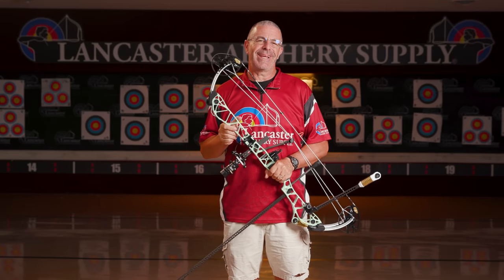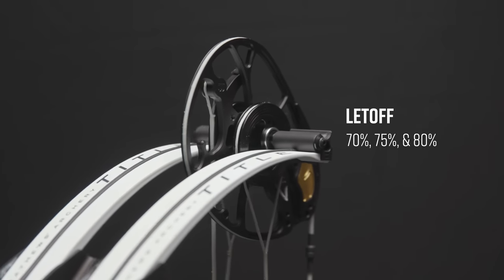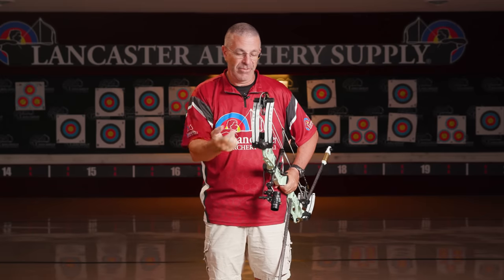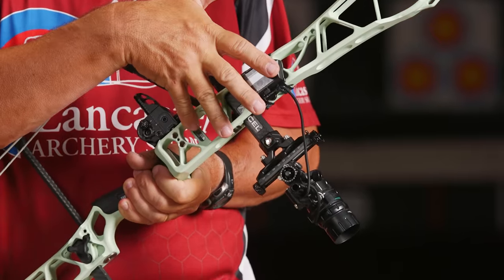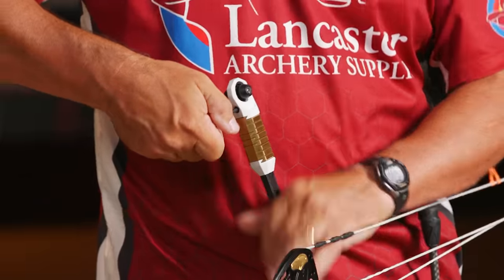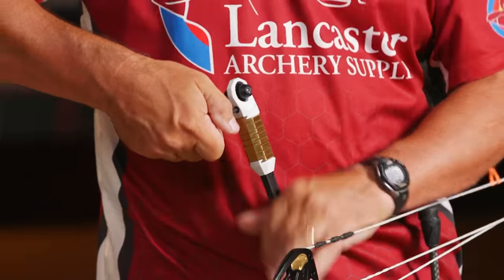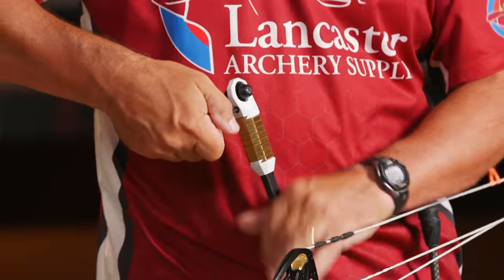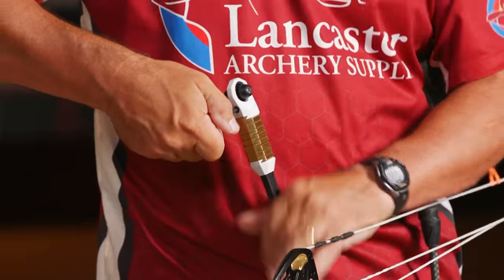2024 Mathews TITLE | FULL BREAKDOWN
New for 2024, Mathews introduces the Title 38 and Title 36 compound bows for target archery. These bows have lots of new features, including shorter, wider limbs; axles positioned on top of the limbs; the new Switchweight Target cams, which allow for Switchweight modules on Mathews' target bows for the first time. These mods control draw length and weight and letoff. The Title also features Anchor Weight, which is an 8-ounce hunk of brass positioned just above the lower limb pocket. This is going to be a great bow for competition.

0:00 Intro
0:55 Specs
1:11 NEW CAM
3:35 Perimeter Weight
5:00 New Axle and Limbs
7:50 Bridge-Lock and Other Features
9:58 Bridge-Lock Carbon Stabilizers
11:12 NEW Anchor Weight
11:54 NEW Match Bowstrings
12:59 Shot Sense Grip
13:47 Dan McCarthy and Levi Morgan First Impressions
16:35 Final Thoughts
20:58 Outro